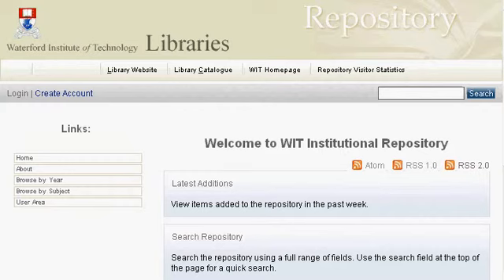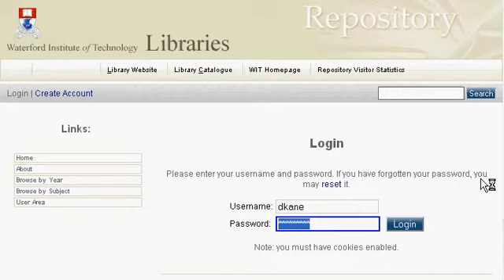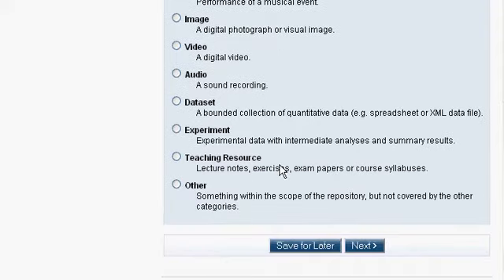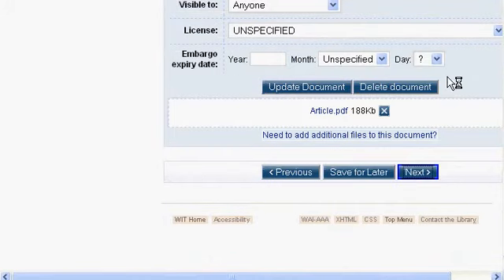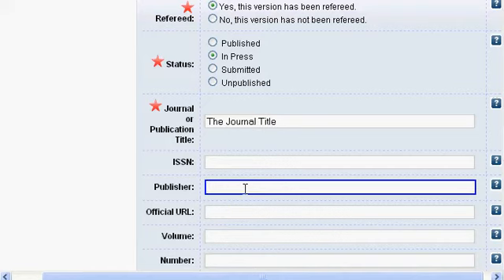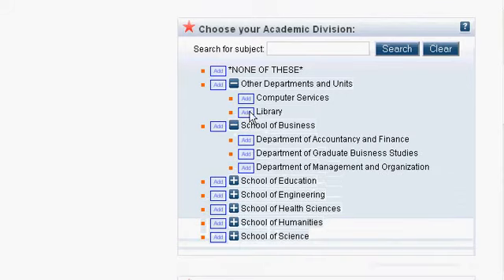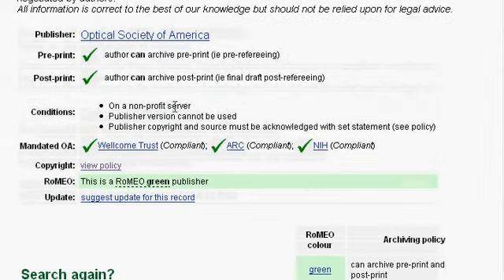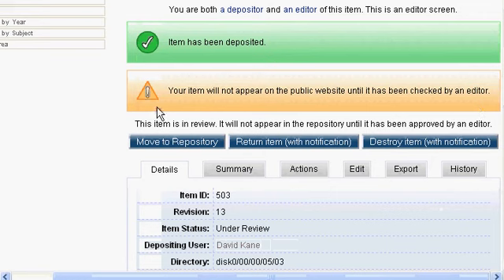The WIT Repository; Why and How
A description of why we have a repository at WIT and how to use it.